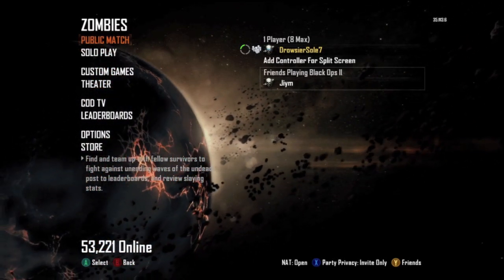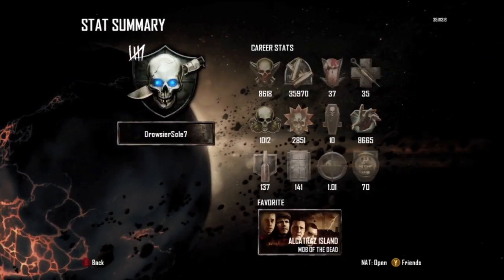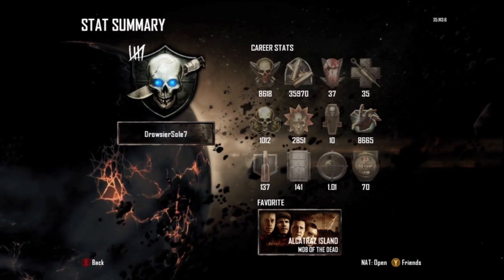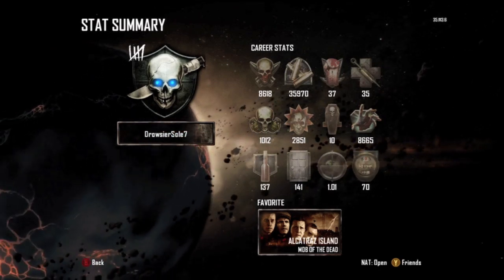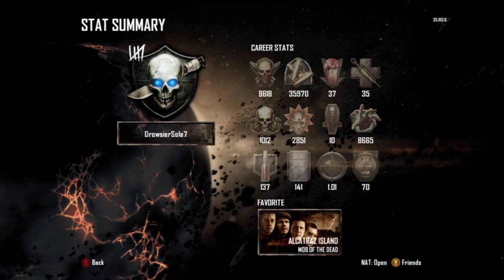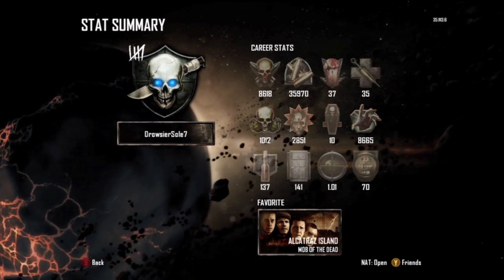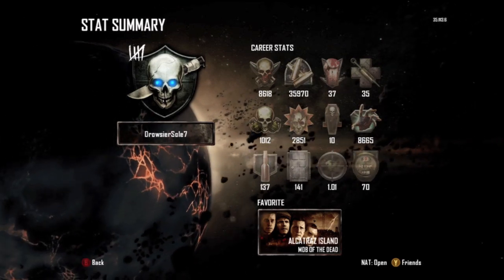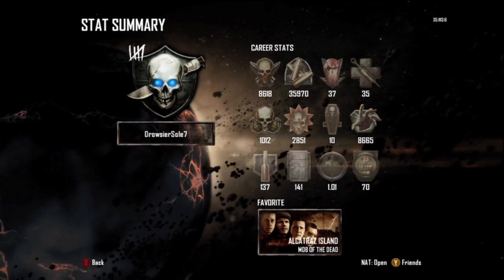BO2 Zombies - HOW TO GET SKULL WITH KNIFE! - Exact Kills/Downs!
I know most people know how to rank up in zombies, but I wanted to show you guys how many kills it took ME in order to get the knife. I have exactly 8,612 kills, and 37 downs. That's a 232 k/d ratio. I got the knife mid-game, around 8,600 kills.